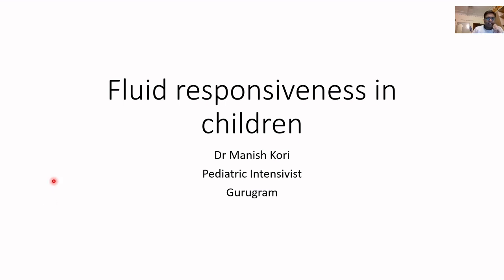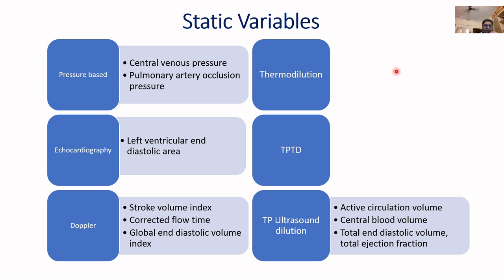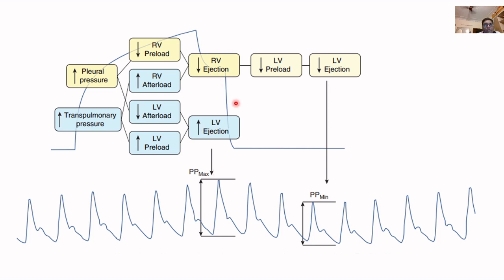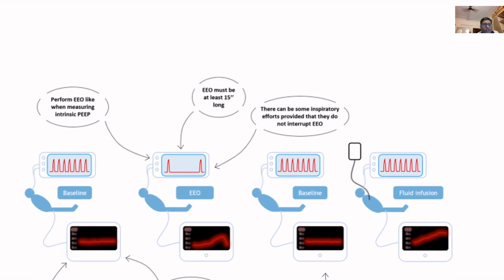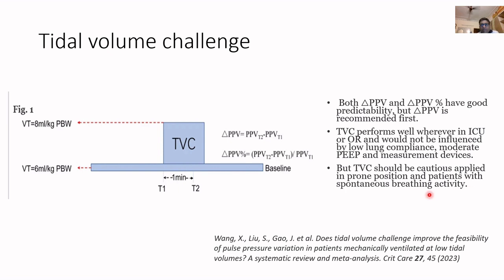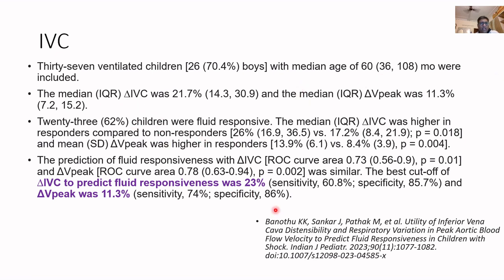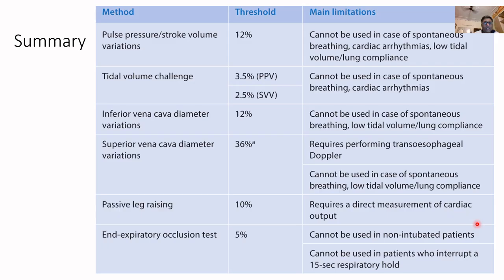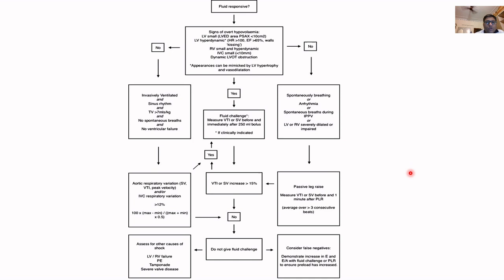Fluid responsiveness in children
Brief overview of Fluid Responsiveness in critically ill children